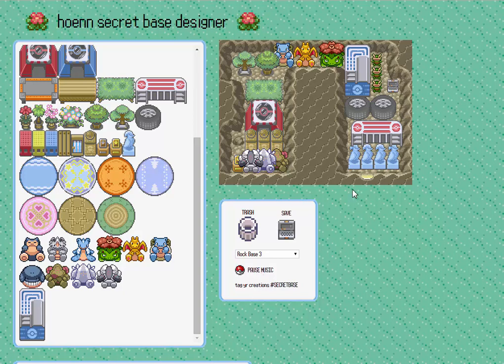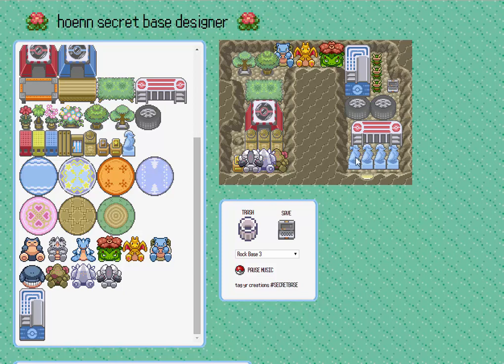GAMERGUY666 "SECRET BASE ORAS"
THE ULTIMATE CHALLENGE GYM, I MADE IT WITH THE HELP OF MY PARENTS